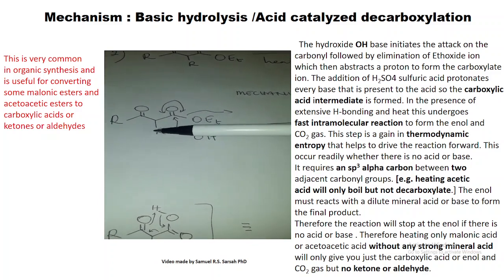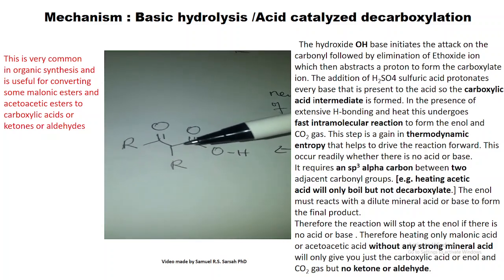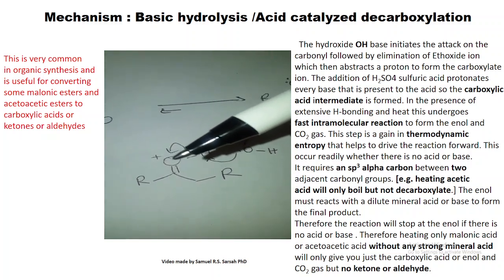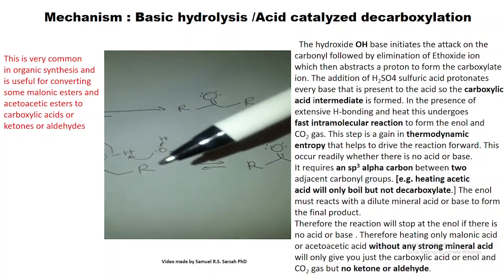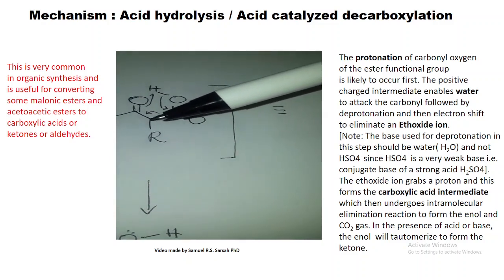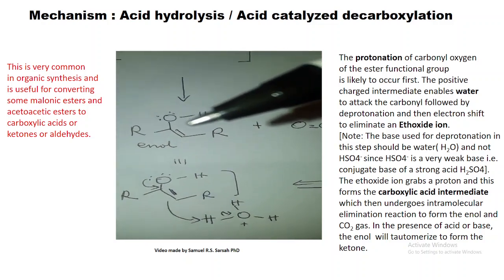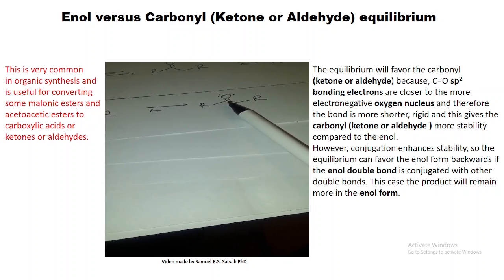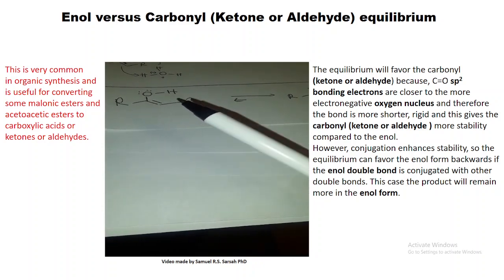Hydrolysis / Decarboxylation: Malonic esters/ acetoacetic esters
Writing reaction mechanism for the  hydrolysis of  malonic esters/  acetoacetic esters to  carboxylic acid. Decarboxylation to give the enol, then ketone or aldehyde.